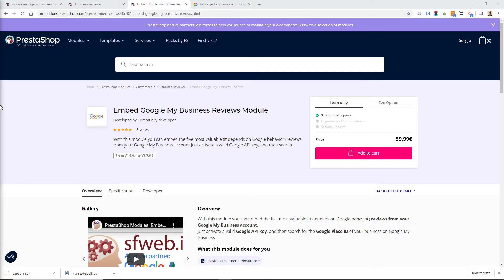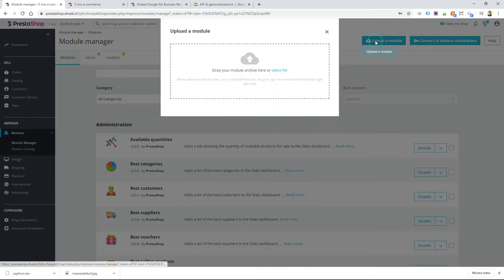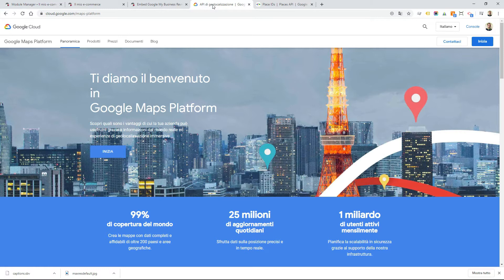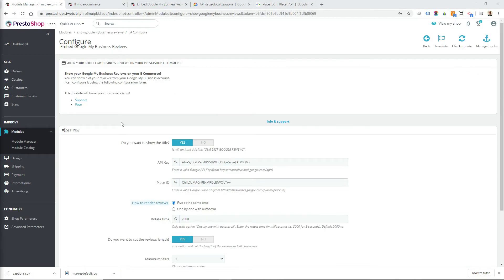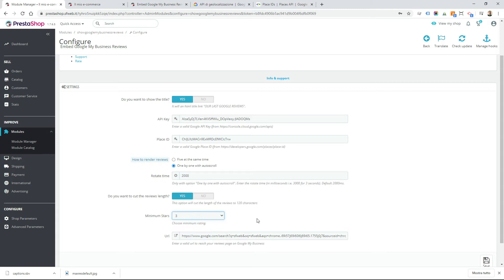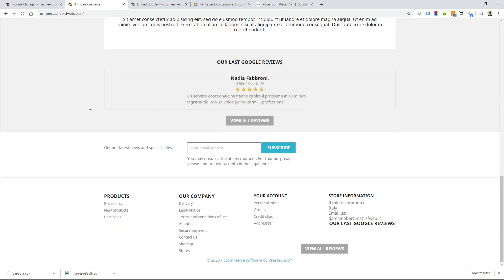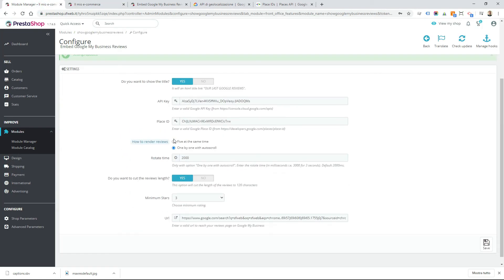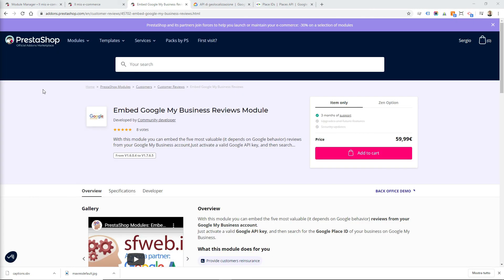PrestaShop Modules: Embed Google My Business reviews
An interesting module to embed five of the most valuable Google My Business reviews on your PrestaShop E-commerce website.